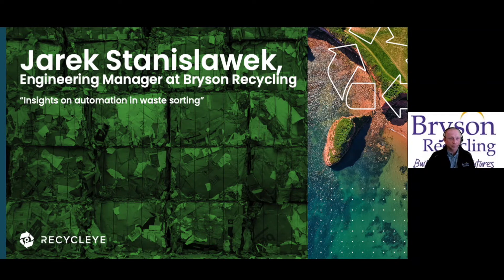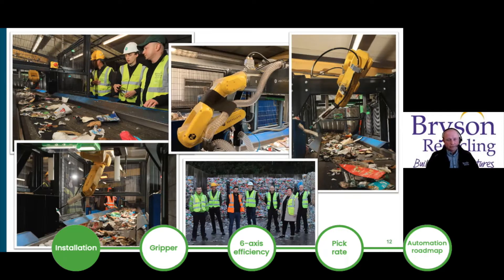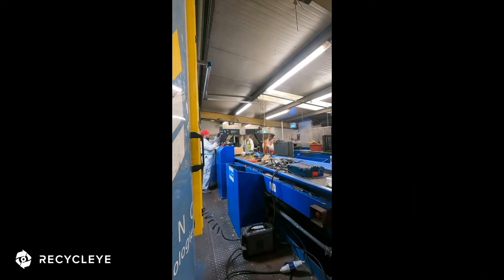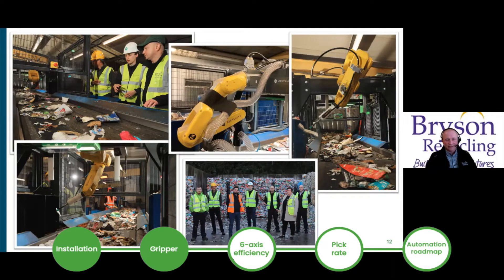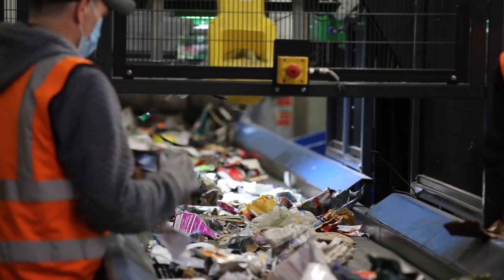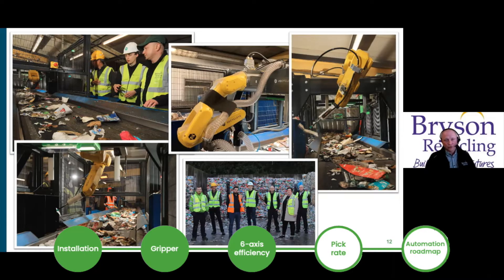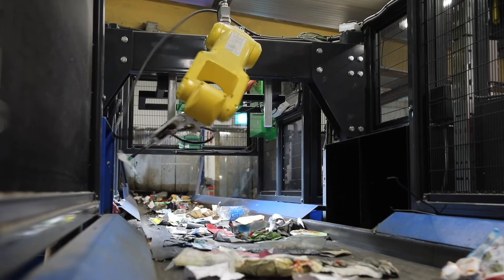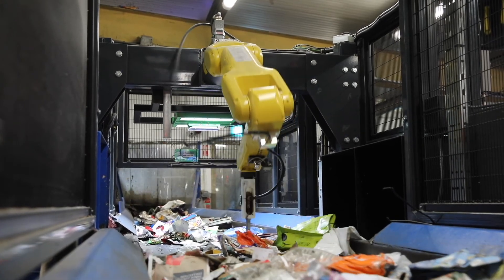BRYSON Highlights from Recycleye Webinar: Insights on Automation in Waste Sorting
Highlights from our webinar offering valuable insights on how to manage risk when considering and deploying robotic automation in a MRF.  Our special guest was Jarek Stanislawek from Bryson Recycling, who talked about his experience with robotics on their paper line, and we covered insights and outcomes from other Recycleye plastics line installations.